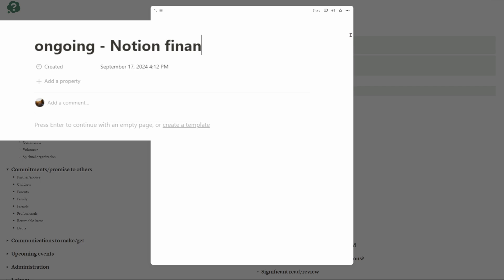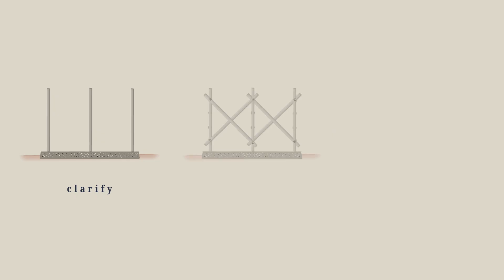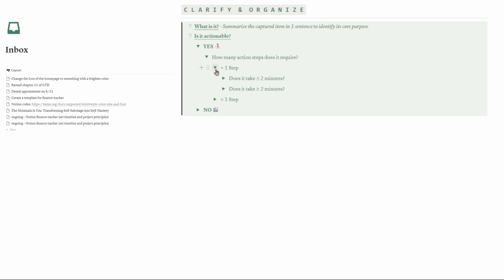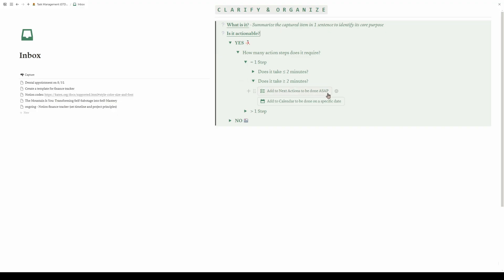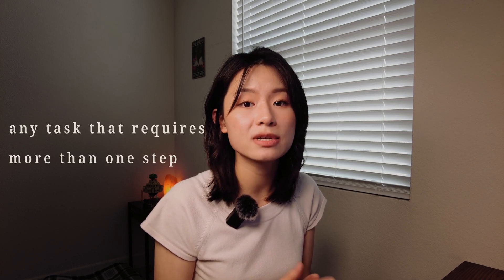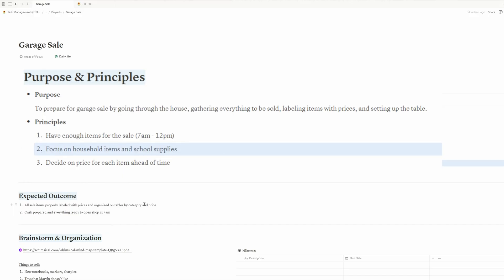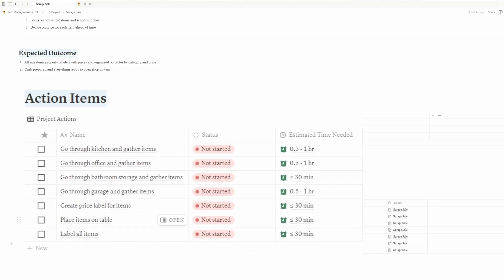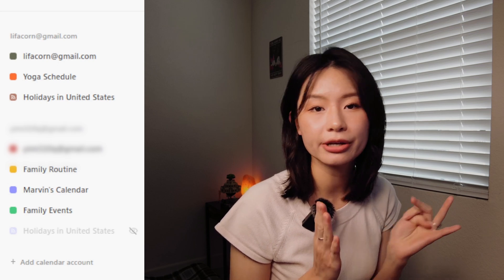How to Structure Your Notion GTD Productivity System: Clarify and Organize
Transform your task management with the Getting Things Done (GTD) method and a free Notion template for stress-free productivity! This 3-part series guides you step-by-step through understanding GTD principles and applying them using a structured Notion system. Take control of your tasks and boost your efficiency today!

timestamps
00:00 - 00:37 introduction
00:38 - 02:31 what's clarify & organize
02:32 - 05:34 how to clarify & organize
05:35 - 12:17 where are the databases